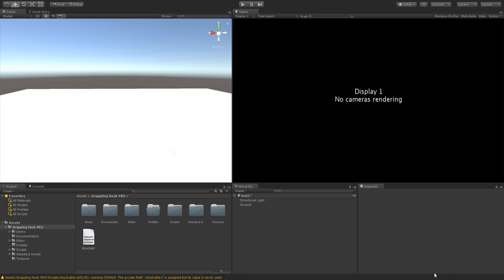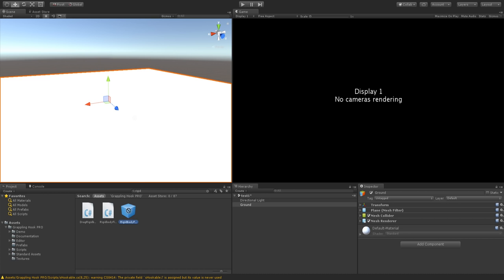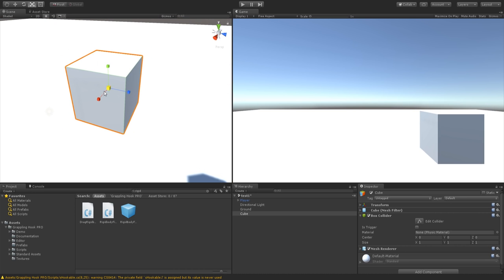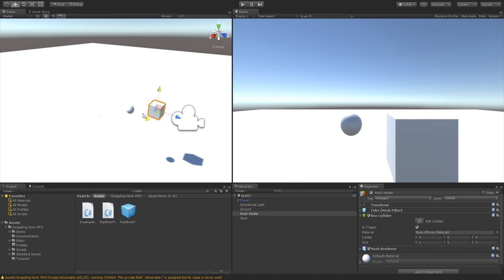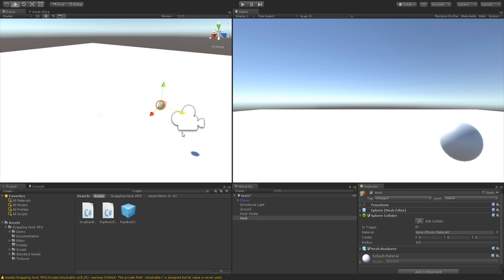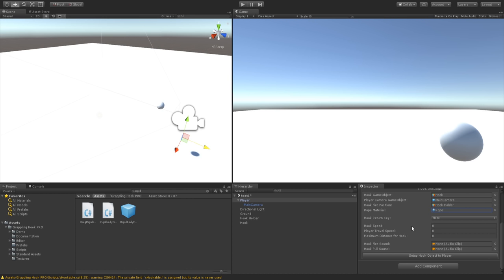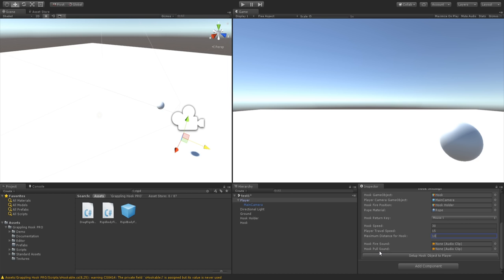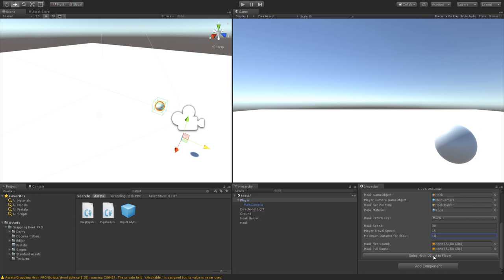Unity 5: Free Asset | FPS Grappling Hook!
Thank you guys for watching the video! I hope you guys enjoy the asset. :)

Also, leave a comment about what you would like me to publish for free next, and I'll try making it.

PLEASE NOTE:
Grappling Hook PRO is created, developed and owned by Sykoo. Redistribution of this asset, its name or content is against the law. You may, however, use the asset to suit your project - both commercial and personal.

LIKE GOAL FOR THIS VIDEO: 60 Likes!
some support!